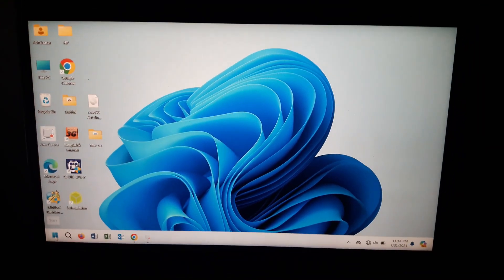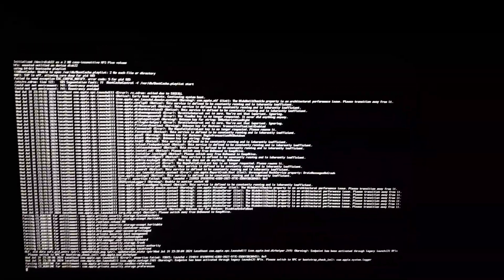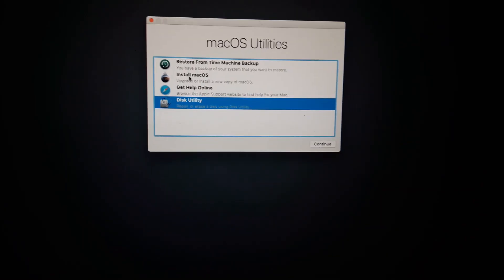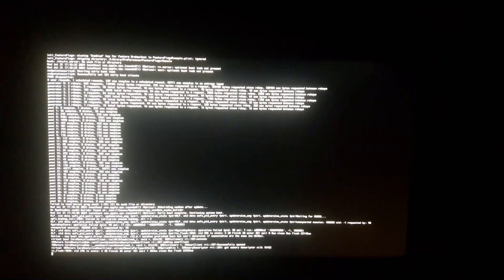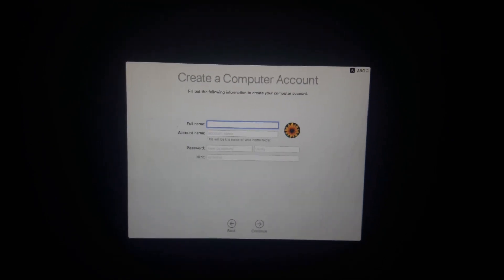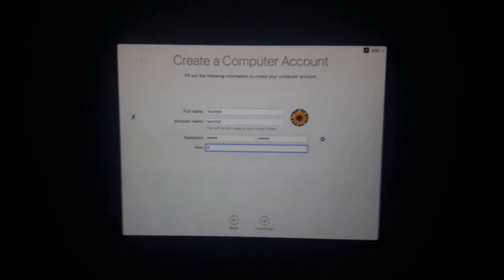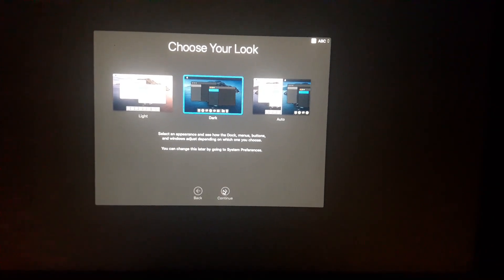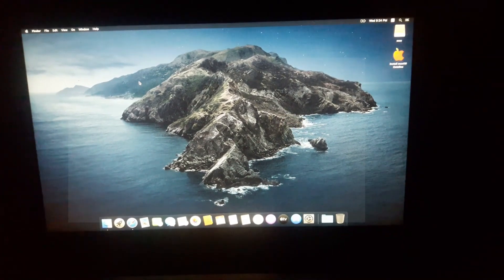How to install macos on a windows pc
How to create macos bootable usb drive on windows:
        Copy the EFI folder from the bootloader into the EFI partition of your USB drive.
        Configure your config.plist file according to your hardware using the configurator tool.
        Add necessary kexts (drivers) for your hardware.

 BIOS Settings

    Enter your BIOS/UEFI settings on your PC.
        Disable Secure Boot.
        Set SATA Mode to AHCI.
        Enable UEFI Boot Mode.
        Disable VT-d, CSM, and other unnecessary features.
 Boot from the USB Drive

    Insert the USB drive into your Windows PC.
    Boot into the USB by selecting it from the boot menu (usually accessed by pressing F12, F2, or DEL during startup).
    Select the macOS installer from the Clover or OpenCore menu.

 Install macOS

    Follow the on-screen instructions to install macOS on your desired partition.
    The installation might reboot several times; make sure to continue booting from the USB drive until the installation is complete.
 Post-Installation

    Once macOS is installed, you may need to install additional kexts or drivers for your hardware to work properly.
    Configure your bootloader to boot directly from your hard drive rather than the USB.
    Set up macOS as you would on any Apple device.

install mac os on windows laptop or desktop,
install macos on windows laptop,

install macos on windows pc,
can we install macos on windows pc,
how to install macos on windows laptop,
macos on a windows laptop,
can i use macos on my windows pc,
how to download macos on windows laptop,
how to install macos on windows computer,
how install macos on windows pc,
mac os for pc,
apple os in windows pc,
install macos on pc easy,
mac os for laptop,
how to install macos on pc laptop,
how to download macos on windows pc,
macos on windows pc,
windows pc install macos,
hackintosh in windows pc,
mac os install in windows pc,
how to install macos on my pc,
windows laptop install macos,
install macos on pc usb,
how to install macos on laptop/pc,
how to install macos on pc hindi